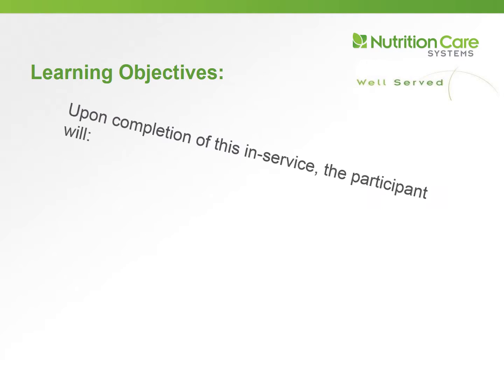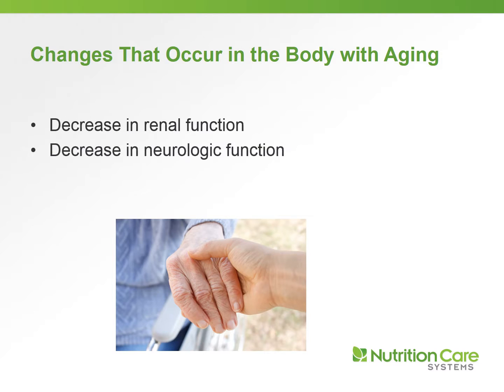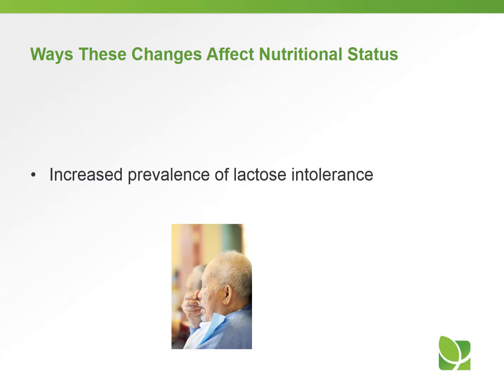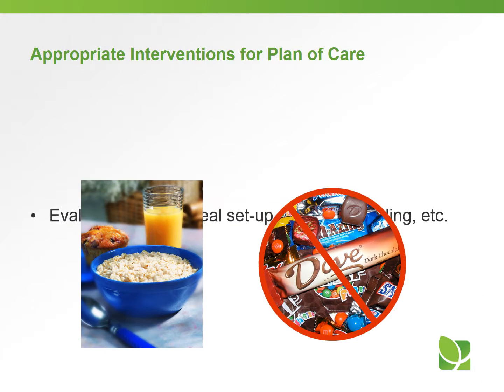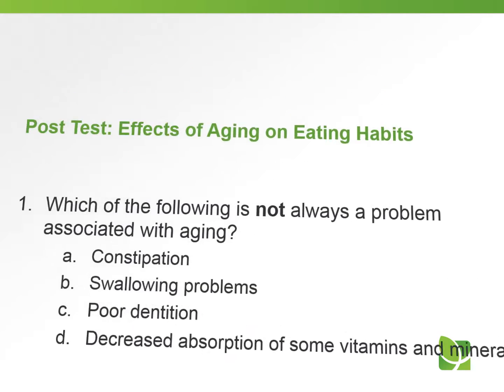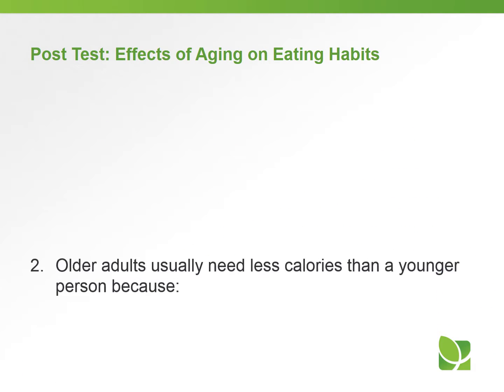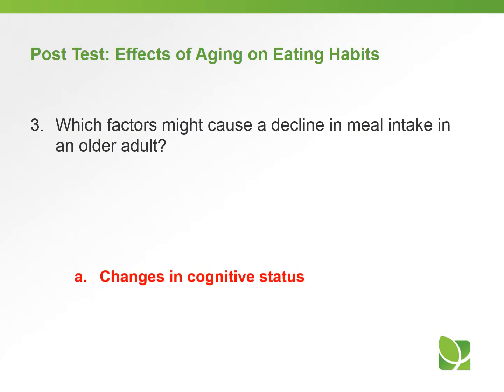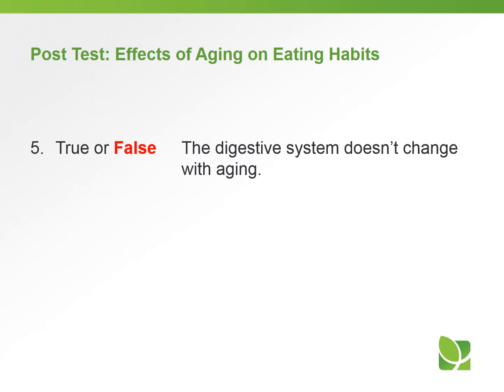Effects of Aging on Eating Habits and Nutrition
You will be able to describe three physiological changes that occur with aging and list three ways nutritional status can be affected by physiological changes that occur with aging